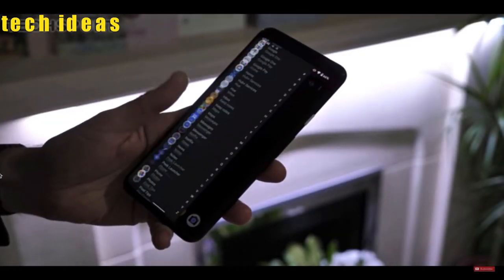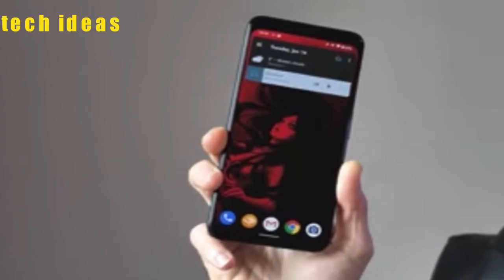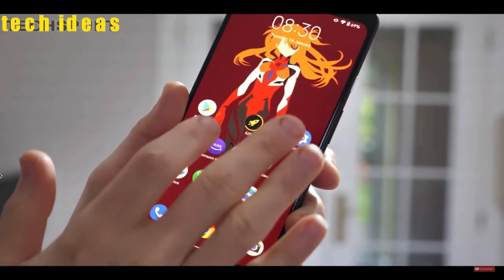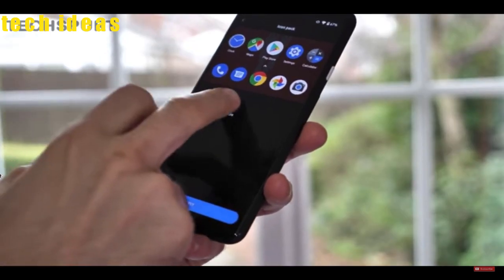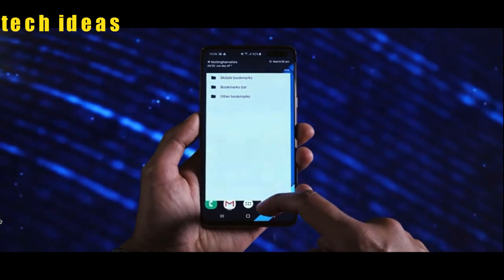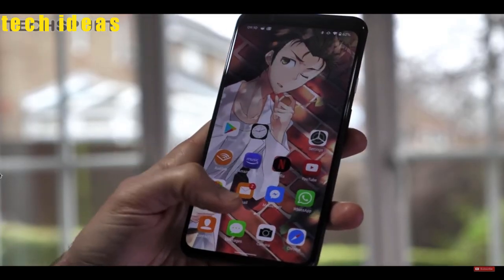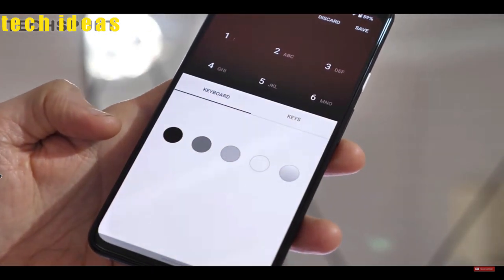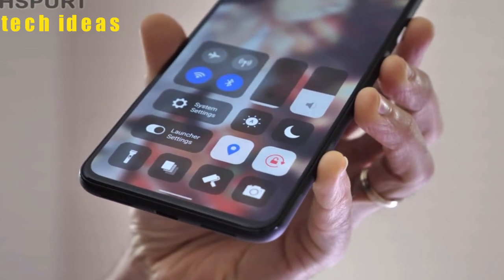top 5 best android launchers in 2020 - ios launcher for android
see in this video some of the top and best android launchers in 2020 that you can install on your smartphones from google play that will make phone look a lot stylish and clean, or you can make your android smartphone look like you have an ios installed in it,,,, awesome tech tricks and tips